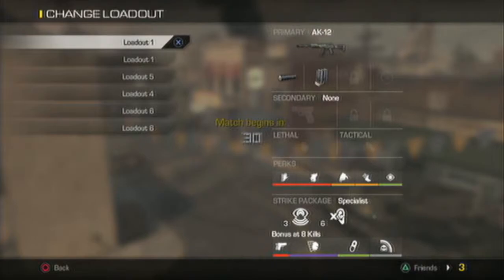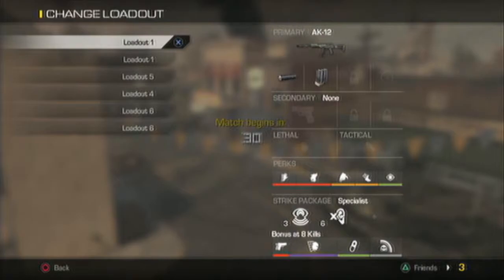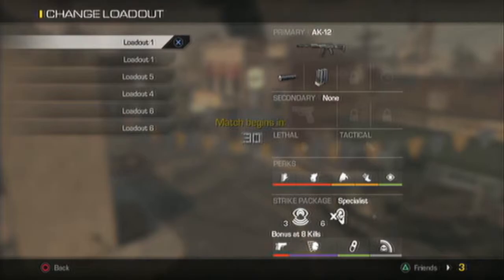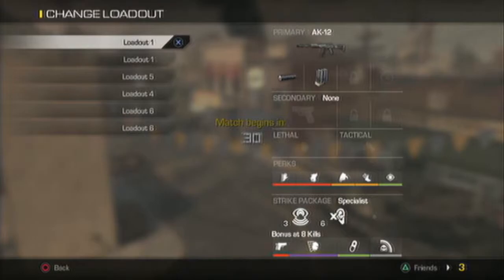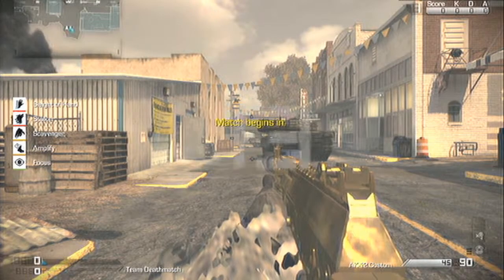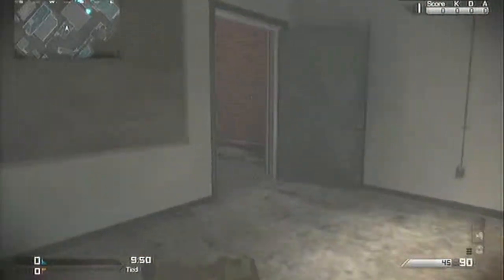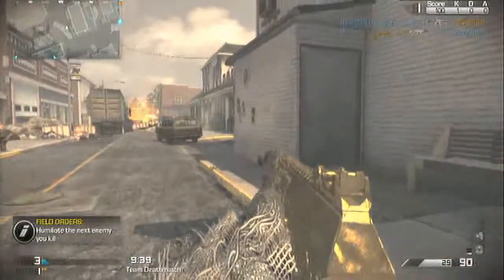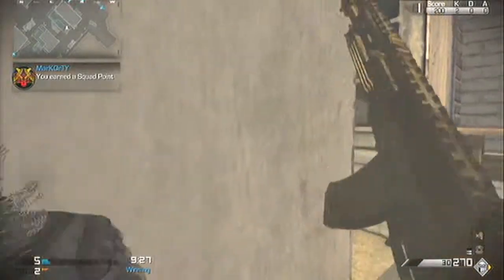Call Of Duty Ghosts NEW WAY How To Get Specialist Bonus Faster UPDATED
Hi guys welcome to my revised way to get your specialist  bonus faster and in a far better way.  This time i show me achieving it with in a gameplay of TDM on Warhalk.

Call of Duty: Ghosts multiplayer includes the Specialist strike package within multiplayer but it's different to MW3. Within this video we take a look at how it works. how showing you how to get the specialist bonus faster!

"Call of Duty: Ghosts" Ghosts MW4 M.O.A.B Specialist Killstreaks Perks NEW "Ghosts MOAB" Nuke Nuclear "Ghosts Perks" "NEW Perks" Guns Support Assault "Modern Warfare 4" Sledgehammer Games IW "Infinity Ward" "Specialist Package" "Best Perks" "COD GHOSTS" "Call of Duty Ghosts Specialist Bonus"
call of duty ghost specialist strike package
call of duty ghost
Call of Duty: GHOSTS - SPECIALIST Strike Package EXPLAINED! - (COD Ghost Multiplayer)
How To How To How To How To How To How To How To How To